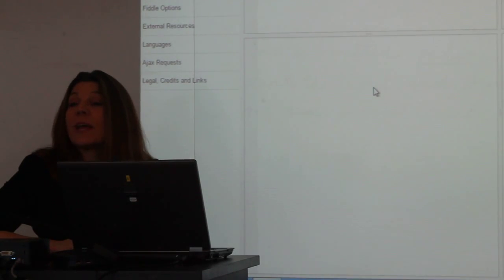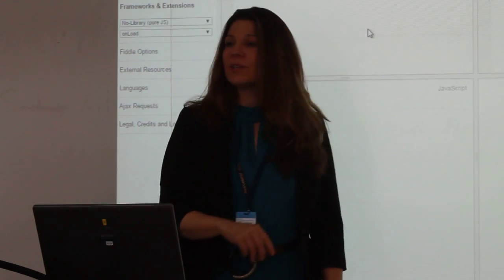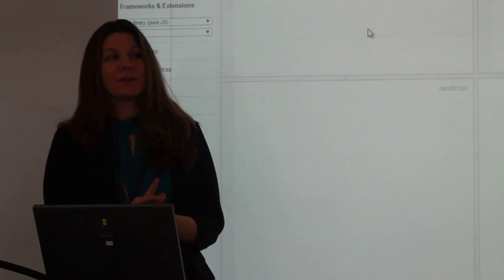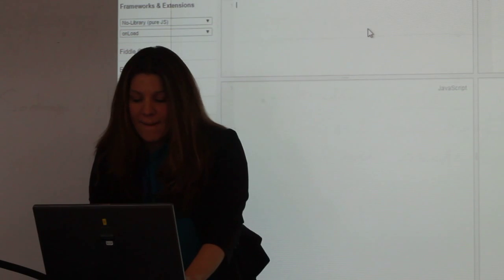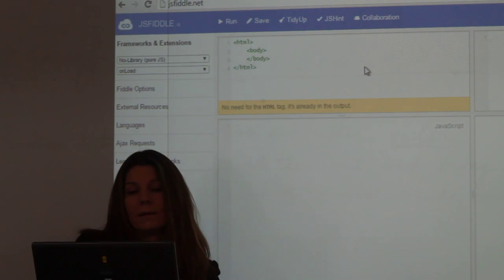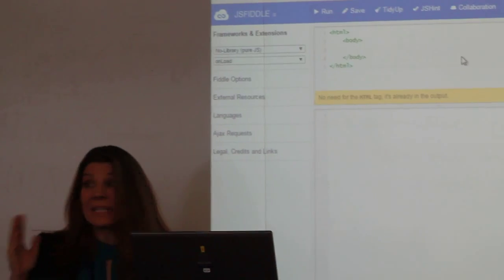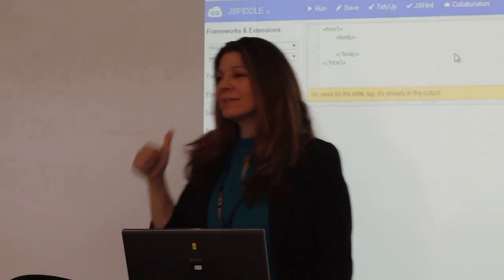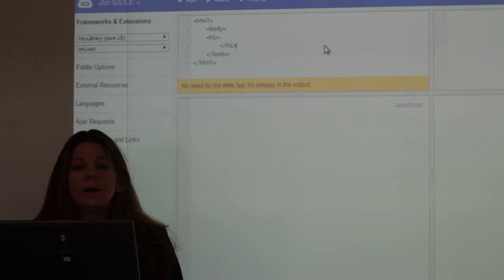We Can Code IT: Mel teaches High School Girls HTML, CSS, and Javascript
The girls were coding in HTML, CSS, and Javascript during the hour long after-school class by We Can Code IT. The girls were working alongside in JSFiddle, and were programming within the first several minutes after being introduced.